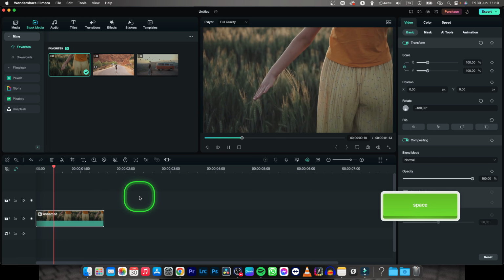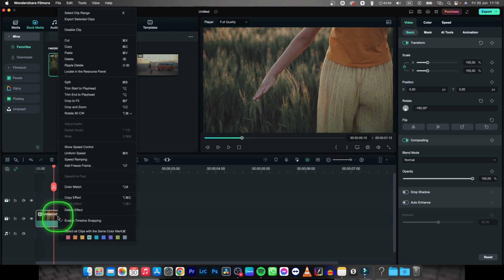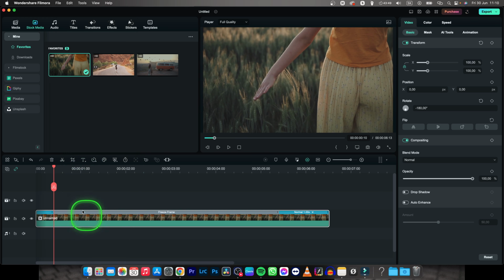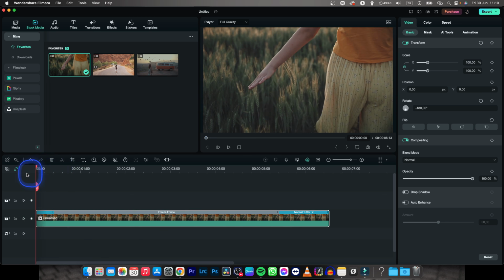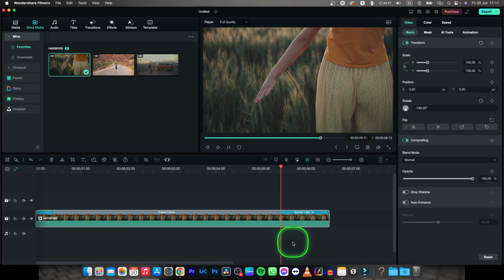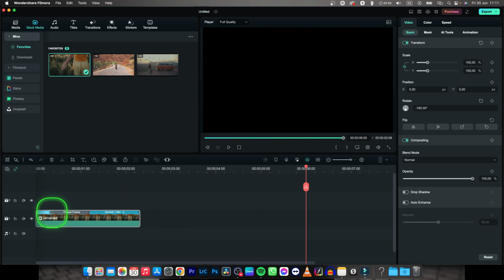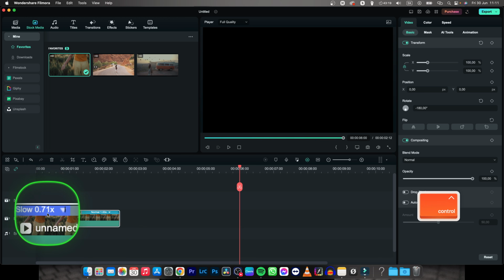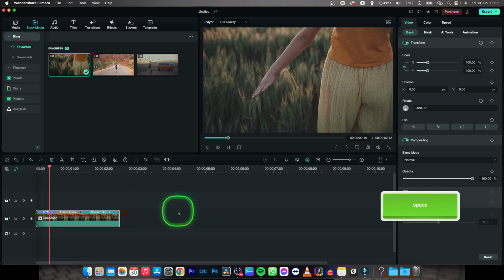How To Freeze Frame in Filmora | Pause Image | Wondershare Filmora Tutorial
In this Filmora tutorial, we'll guide you through the process of creating a freeze frame effect using Filmora, a powerful video editing software. Freeze frames are a creative technique where a single frame of a video is extended to create a pause or emphasize a particular moment. Join us as we explore different methods to create freeze frames in Filmora, including using the freeze frame feature, adjusting the duration, and adding customizations. We'll also provide tips and techniques for effectively using freeze frames to enhance storytelling and add impact to your videos. Whether you're editing a vlog, a sports highlight reel, or any video project that calls for freeze frame moments, this step-by-step guide will equip you with the skills to effectively incorporate freeze frames in Filmora and make your videos stand out.

Filmora Tutorial: Mastering Freeze Frame Effects in Video Editing
Elevate Your Videos: How to Create Powerful Pause Moments with Freeze Frames in Filmora
Filmora Freeze Frame 101: A Step-by-Step Guide
Enhancing Visual Impact: Adding Dramatic Freeze Frame Effects with Filmora
Unleash Your Creativity: How to Achieve Engaging Freeze Frames in Filmora
Step-by-Step Tutorial: Mastering Freeze Frame Effects in Filmora
Filmora Secrets: Unlocking the Power of Captivating Pause Moments
Advanced Video Editing: Enhancing Storytelling with Expert Freeze Frame Techniques in Filmora
Customizing Visual Style: Mastering Freeze Frames in Filmora
Filmora Tips and Tricks: Elevate Your Videos with Effective Freeze Frame Effects